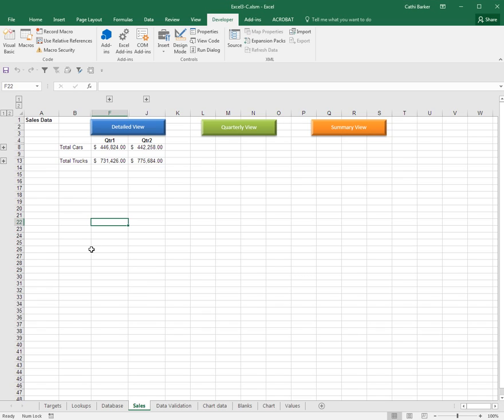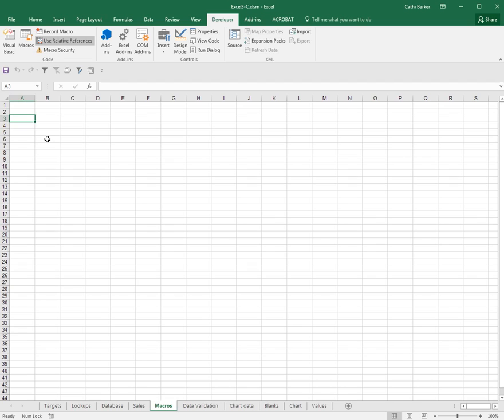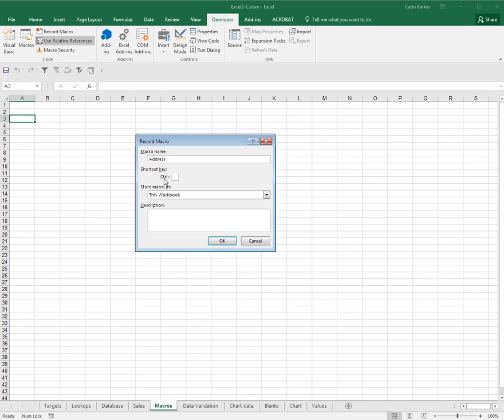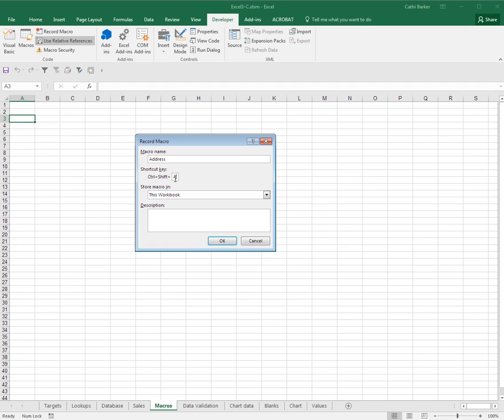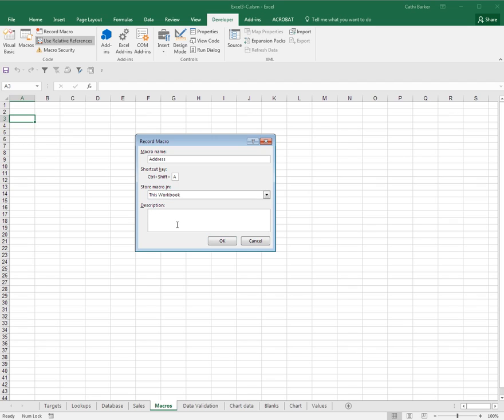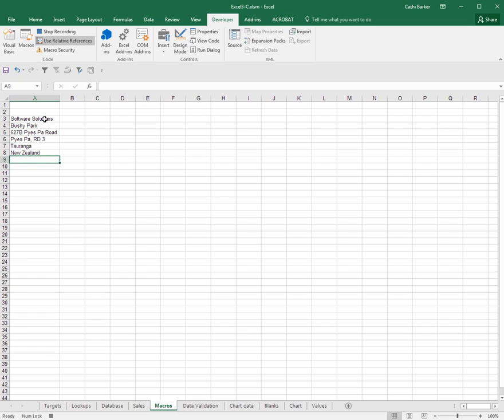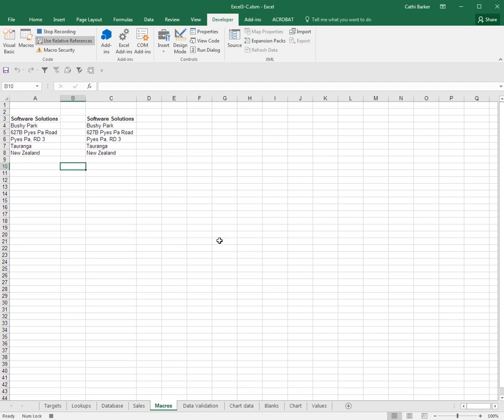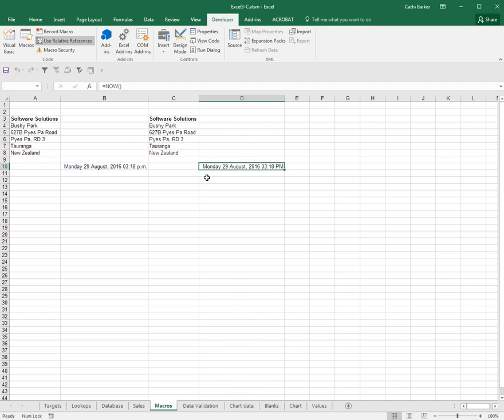Microsoft Excel Data Manipulation Level 3 - Video 44 Macros Relative Referencing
Microsoft Excel, macro, videos 43 to 47 cover, Enable Developers Tab, Set Macro Security,  Save as Macro Enabled Workbook, Relative References recording, Assigning a Shortcut key, Viewing macro code, Exit Visual Basic Editor,  Assign Macro to Quick Access Toolbar, Assign Macro to the Ribbon, Assign Macro to an Object.